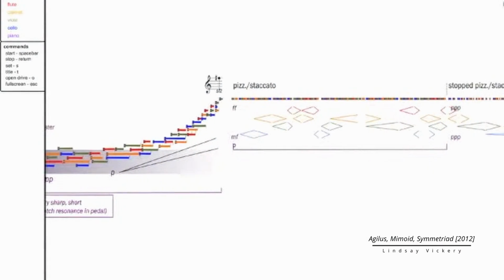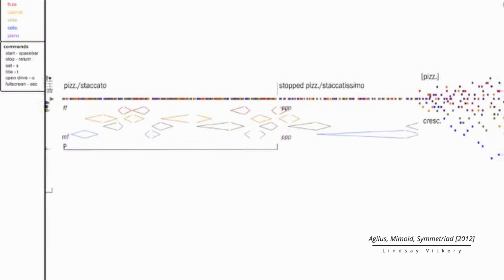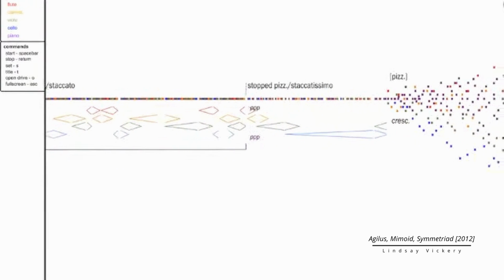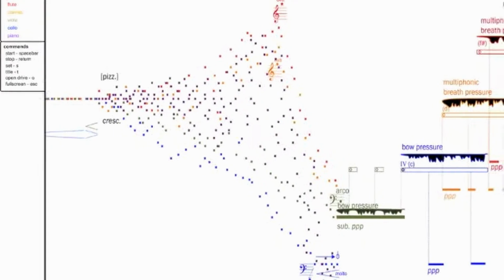SU Studio Talk 60: Aaron Wyatt - Virtual Performance Environments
Aaron Wyatt is a multifaceted musician; a violist, programmer, composer and conductor, recognised as the first Australian First Nations person to conduct one of the major Symphony Orchestras in Australia. He is the director of Ensemble Dhutala, a group founded by Yorta Yorta soprano and composer Deborah Cheetham AO to bring together Indigenous classical musicians from around the country, and a core member of the award-winning Decibel New Music ensemble. Aaron is also the developer behind the Decibel ScorePlayer app, the ensemble’s cutting edge, animated graphic notation software for the iPad.

Aaron's Sounds Unheard Studio Talk series, "Playing Music Online", looks at his innovative work in programming, telematic music and how internet technologies can be used in music performance.

In the first episode of this series, "Virtual Performance Environments", Aaron discusses his background in both music and programming - and how these threads came together in two key projects. The first, the Decibel ScorePlayer, is a ground-breaking app designed to coordinate the reading of graphic notation scores. The second, JackTrip, is a free, open source program from Stanford University that enables real-time musical collaboration over the internet, allowing musicians to play with one another across thousands of miles with very low total latency.

Sounds Unheard is a free music education program for gifted and talented Victorian secondary music students. Hosted by the internationally acclaimed Speak Percussion, this program offers unique opportunities for young musicians and composers from all areas of music making to expand their knowledge and creativity, inspiring innovative approaches to music making.